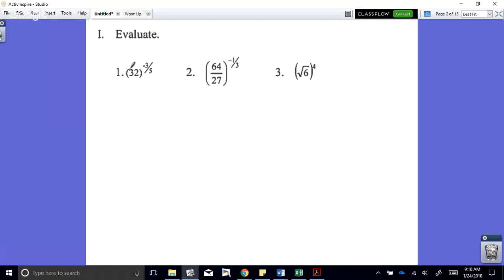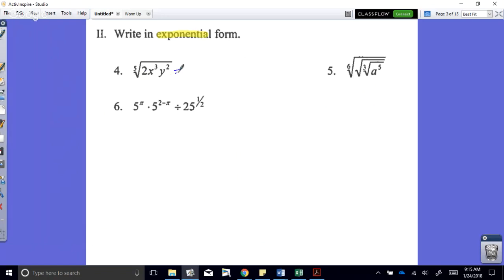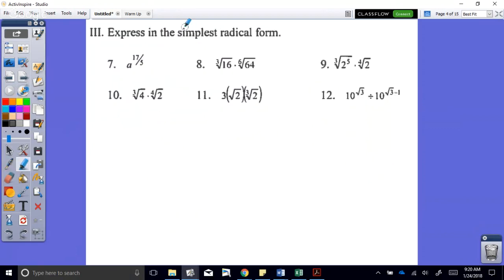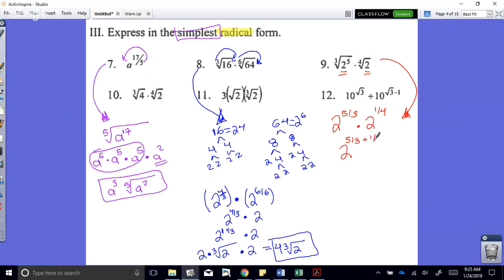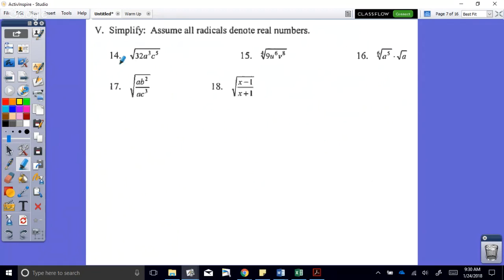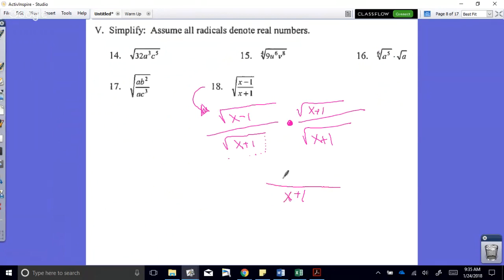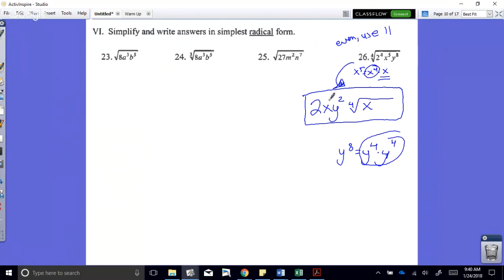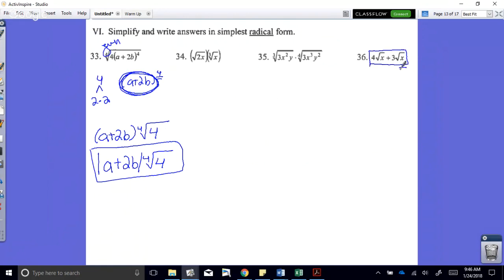Chapter 6 Test A Review Part 1 (6.1-.5)